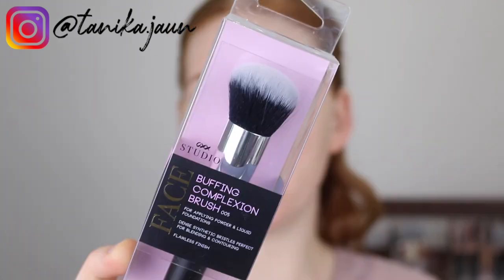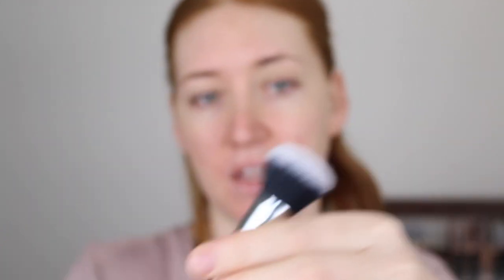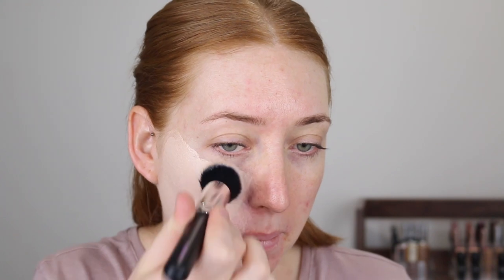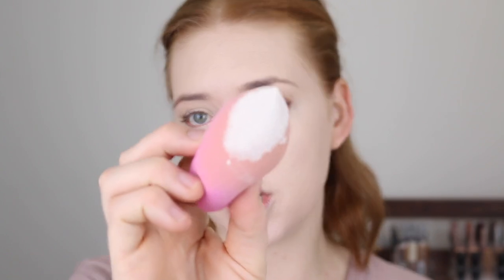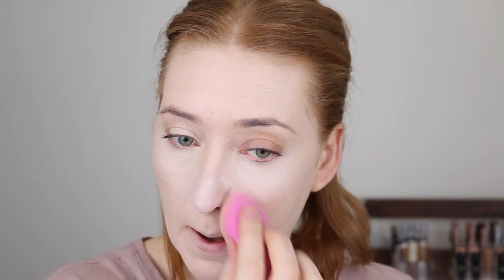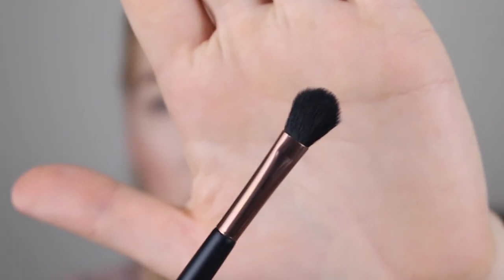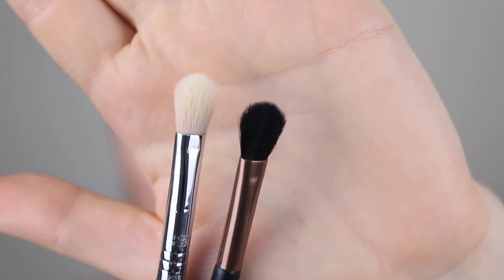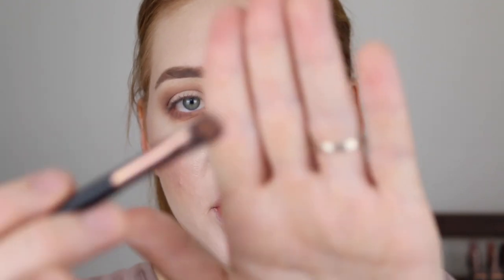TESTING KMART MAKEUP BRUSHES | OXX Studio Kmart Makeup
Today I am testing out Kmart makeup brushes from the OXX Cosmetics Studio range. I have always been one to invest in my makeup brushes so I was super intrigued to see how these more affordable ones perform.

This has a different name on the website but it looks like the same brush

This eyeshadow brush set looks pretty good for blending! I didn't see it in my local but it might be in yours.